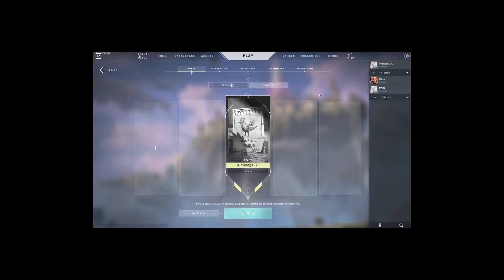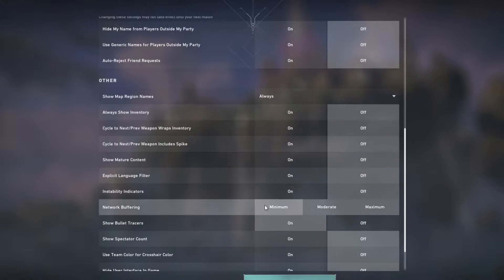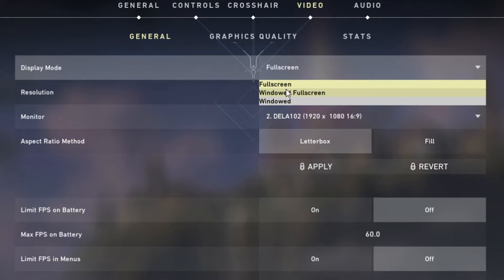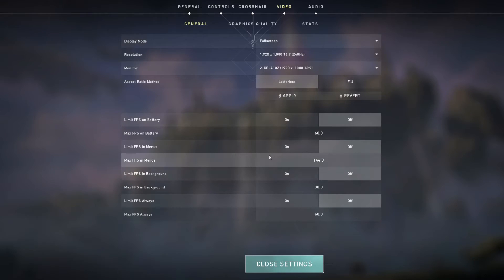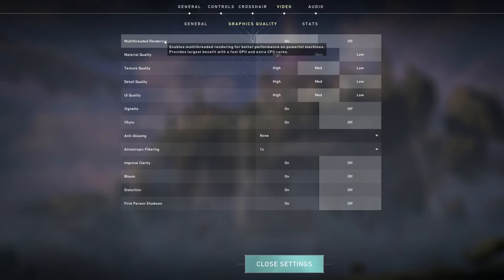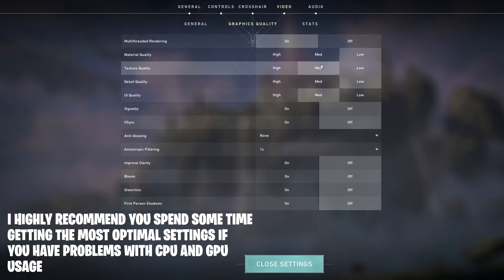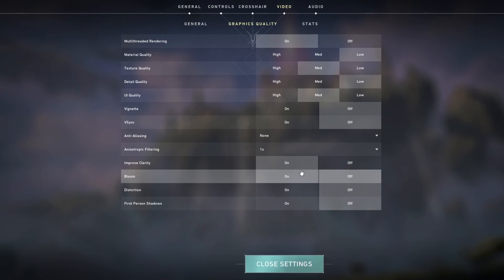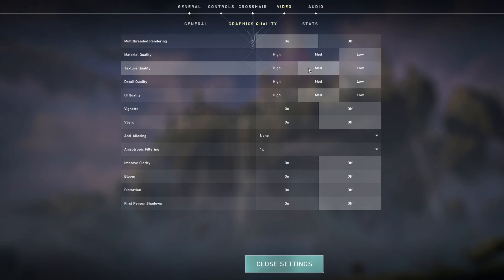valorant fps boost - fix low cpu and gpu usage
If you want to support me, use creator code "wiszy" in the item shop! Any support is greatly appreciated.

RGB Lighting-
Nebula Star Projector
Neon Banana
Playstation light
Govee LED strips
Philips Hue Play bars
Nanoleaf triangles
Lifx Beam: ​
Cabinet lights
RGB lamp

Power Supply
Hard Drive